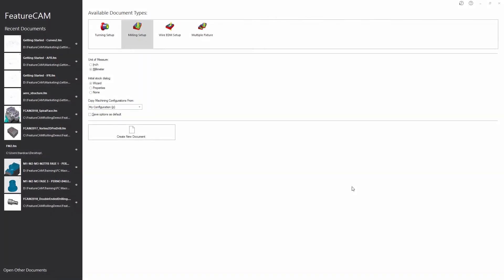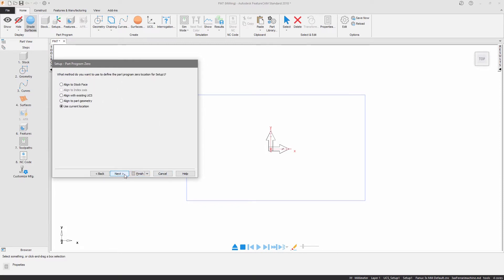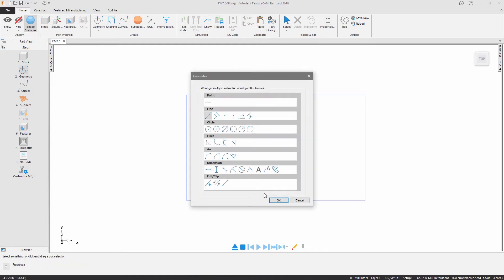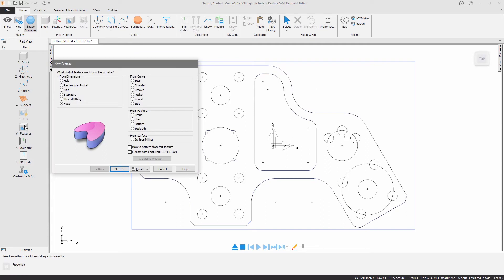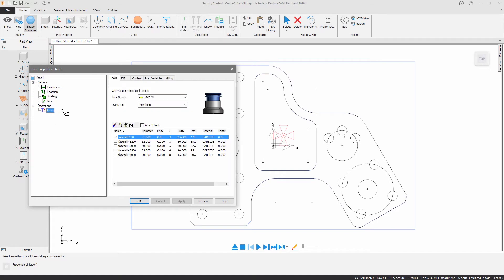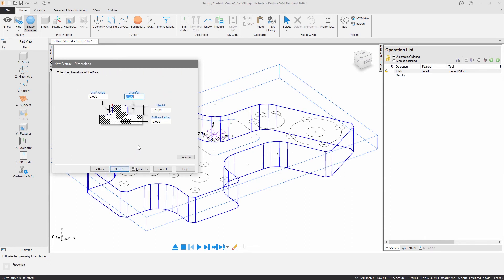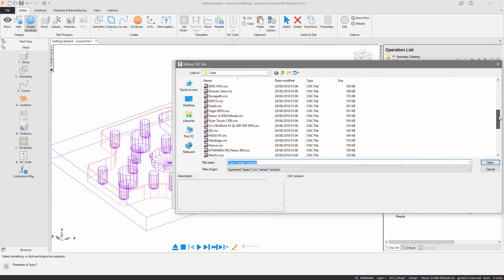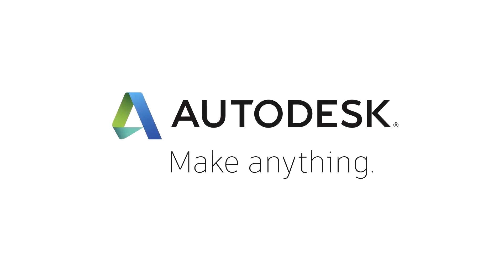FeatureCAM Getting Started - Tutorial - Intro to Geometry and Features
This video guides you through the steps required to create machinable features using geometry.
Once your geometry has been created, it can either be used as individual pieces, or multiple geometry pieces can be combined into curves, to define feature boundaries.
FeatureCAM will then automatically select tools, feeds and speeds, and cutting parameters, which can then be verified, using a variety of simulation modes before generating NC code.